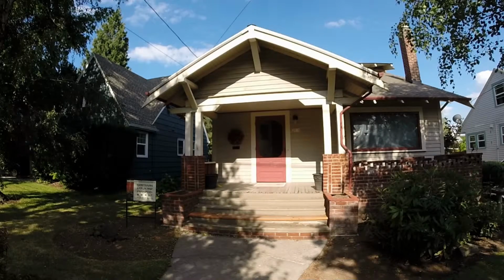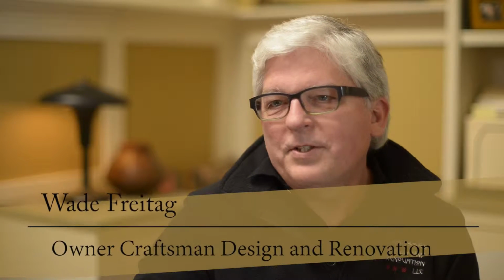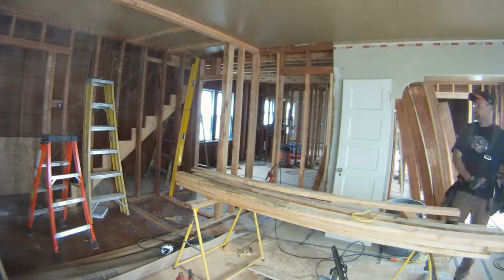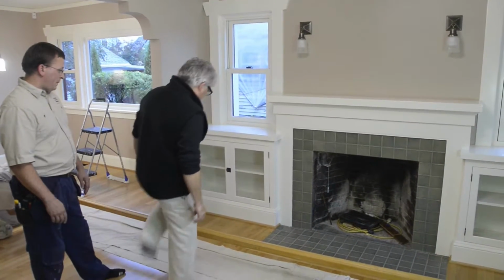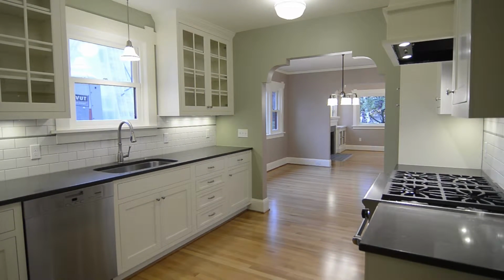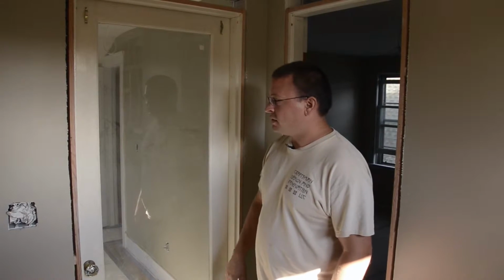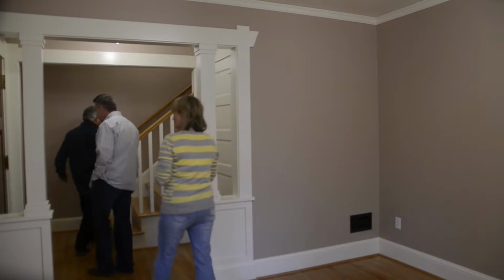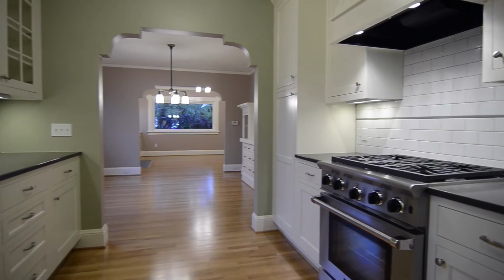Craftsman Design and Renovation